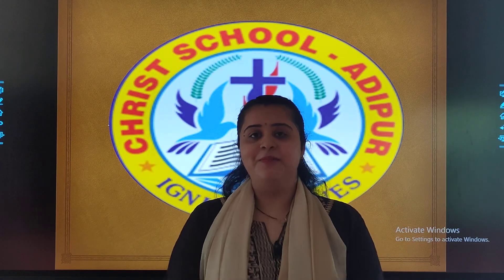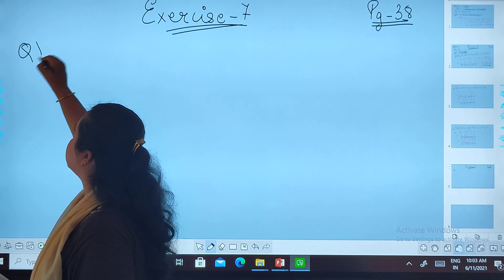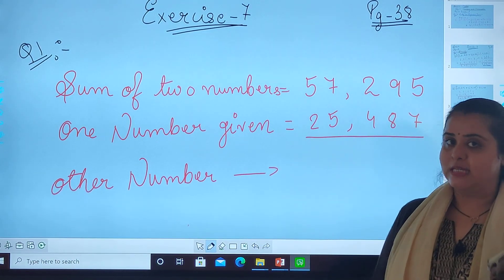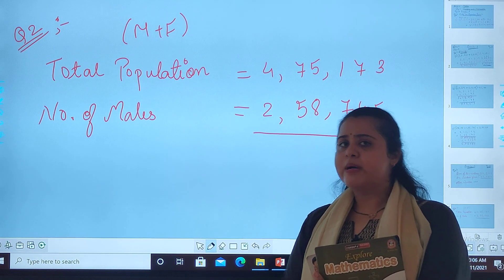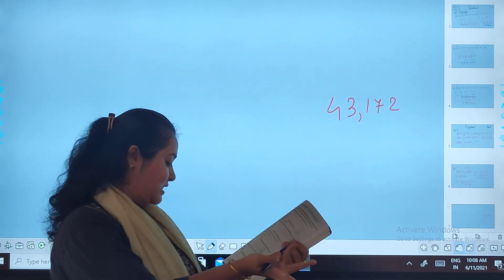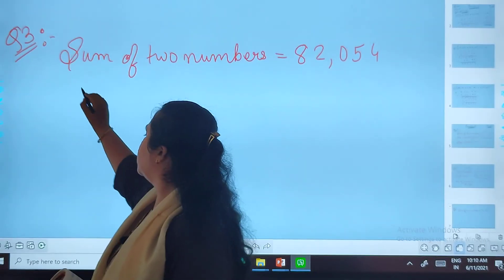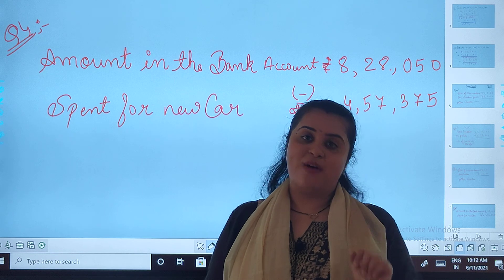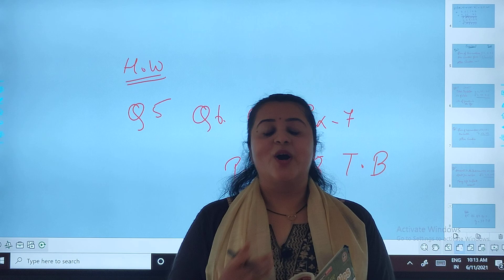16/06/ 21 Std 4 // Math // chap 3 Subtraction part 5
Std 4 // Math //  chap 3 Subtraction part 5
Teacher Ms. Jinal